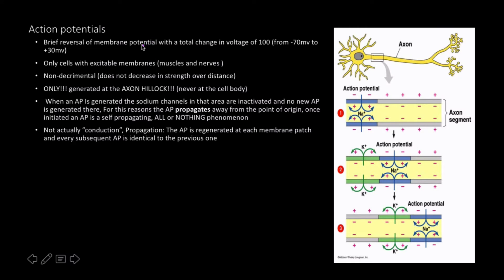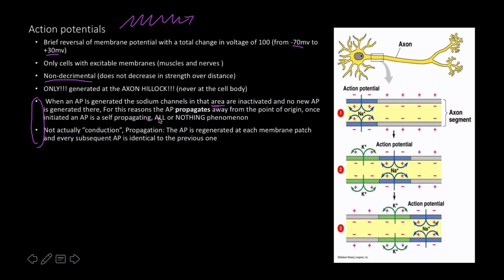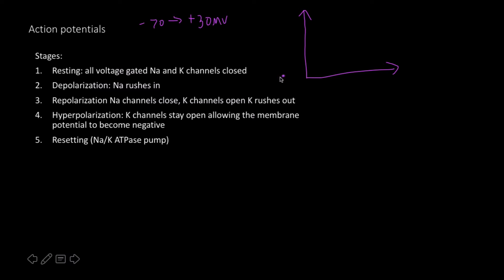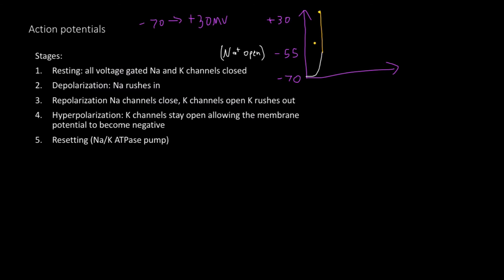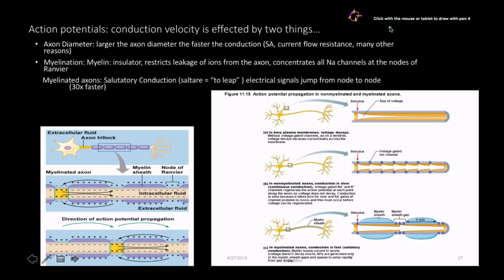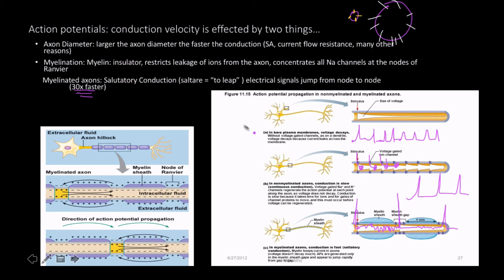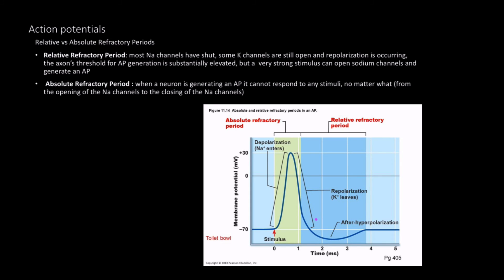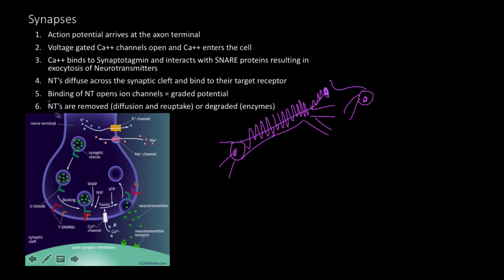Action potential and synaptic transmission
In physiology, an action potential is a short-lasting event in which the electrical membrane potential of a cell rapidly rises and falls, following a consistent trajectory. Action potentials occur in several types of animal cells, called excitable cells, which include neurons, muscle cells, and endocrine cells, as well as in some plant cells. In neurons, action potentials play a central role in cell-to-cell communication by providing for (or assisting in, with regard to saltatory conduction) the propagation of signals along the neuron's axon towards boutons at the axon ends which can then connect with other neurons at synapses, or to motor cells or glands. In other types of cells, their main function is to activate intracellular processes. In muscle cells, for example, an action potential is the first step in the chain of events leading to contraction. In beta cells of the pancreas, they provoke release of insulin.[a] Action potentials in neurons are also known as "nerve impulses" or "spikes", and the temporal sequence of action potentials generated by a neuron is called its "spike train". A neuron that emits an action potential is often said to "fire".

Action potentials are generated by special types of voltage-gated ion channels embedded in a cell's plasma membrane.[b] These channels are shut when the membrane potential is near the resting potential of the cell, but they rapidly begin to open if the membrane potential increases to a precisely defined threshold value. When the channels open (in response to depolarization in transmembrane voltage[b]), they allow an inward flow of sodium ions, which changes the electrochemical gradient, which in turn produces a further rise in the membrane potential. This then causes more channels to open, producing a greater electric current across the cell membrane, and so on. The process proceeds explosively until all of the available ion channels are open, resulting in a large upswing in the membrane potential. The rapid influx of sodium ions causes the polarity of the plasma membrane to reverse, and the ion channels then rapidly inactivate. As the sodium channels close, sodium ions can no longer enter the neuron, and then they are actively transported back out of the plasma membrane. Potassium channels are then activated, and there is an outward current of potassium ions, returning the electrochemical gradient to the resting state. After an action potential has occurred, there is a transient negative shift, called the afterhyperpolarization or refractory period, due to additional potassium currents. This mechanism prevents an action potential from traveling back the way it just came.

In animal cells, there are two primary types of action potentials. One type is generated by voltage-gated sodium channels, the other by voltage-gated calcium channels. Sodium-based action potentials usually last for under one millisecond[citation needed], whereas calcium-based action potentials may last for 100 milliseconds or longer[citation needed]. In some types of neurons, slow calcium spikes provide the driving force for a long burst of rapidly emitted sodium spikes. In cardiac muscle cells, on the other hand, an initial fast sodium spike provides a "primer" to provoke the rapid onset of a calcium spike, which then produces muscle contraction[citation needed].